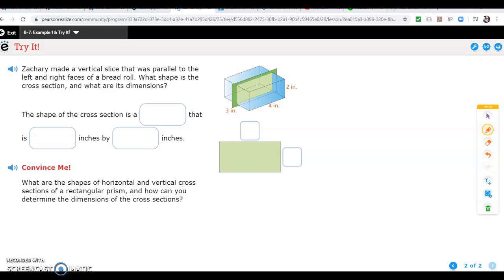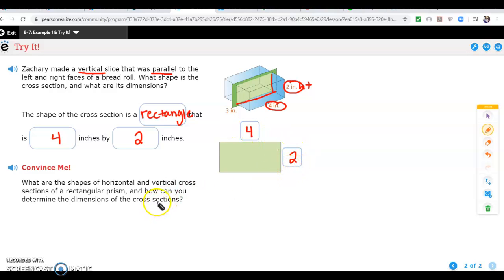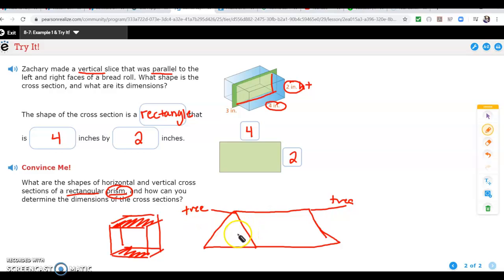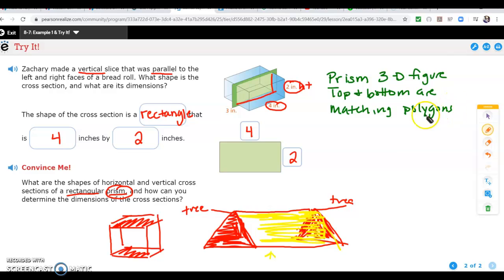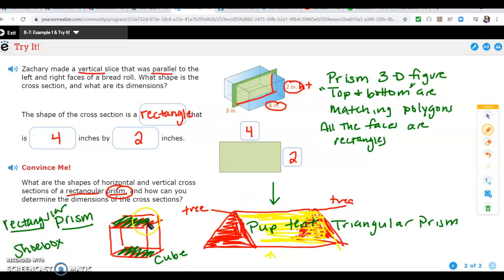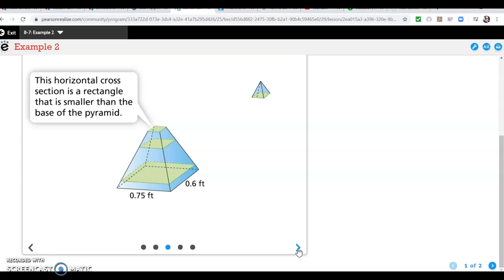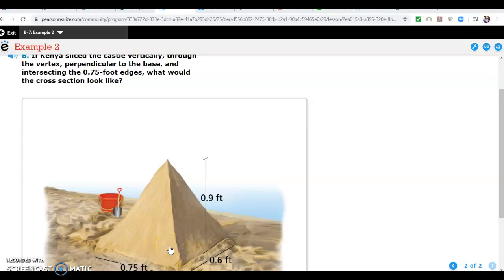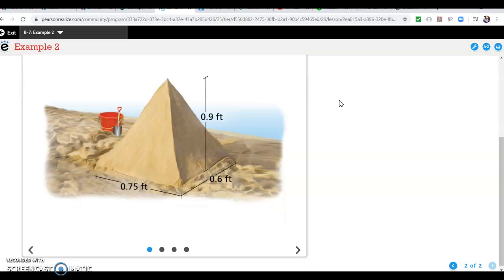M7 8.7 ex 1 and 2 Try It